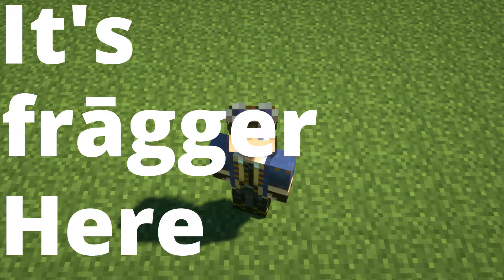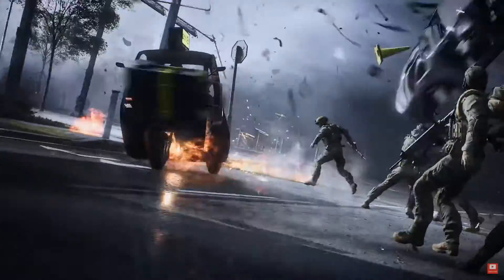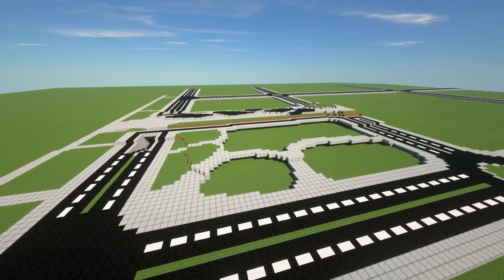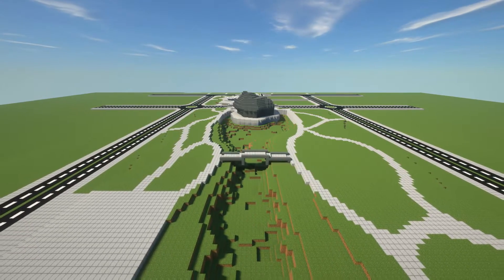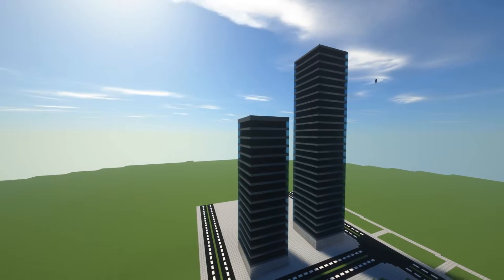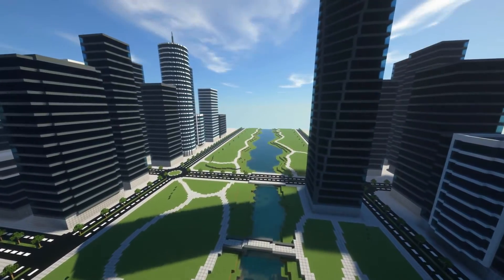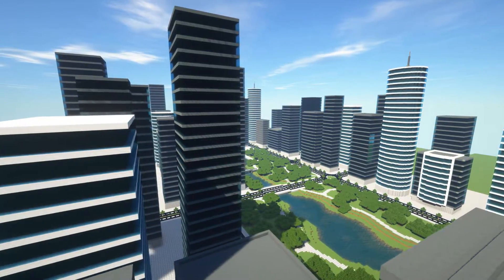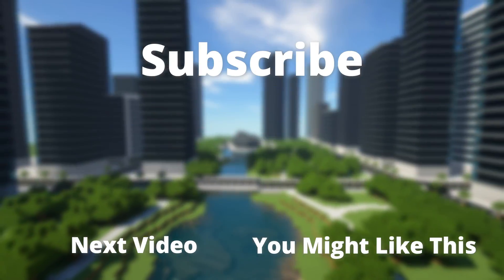I Attempted To Remake Battlefield 2042 In Minecraft!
I ATTEMPTED TO REMAKE THE MAP KALEIDOSCOPE FROM BATTLEFIELD 2042 IN MINECRAFT! See How It Turned Out!

-=@ In-game Stuff @=-
Shaders: